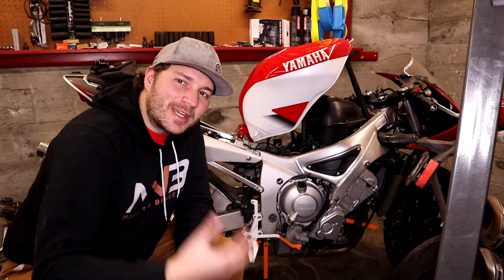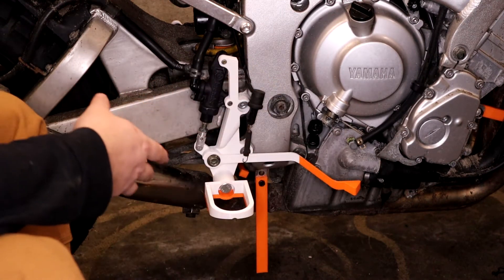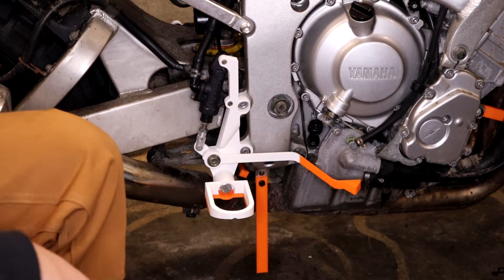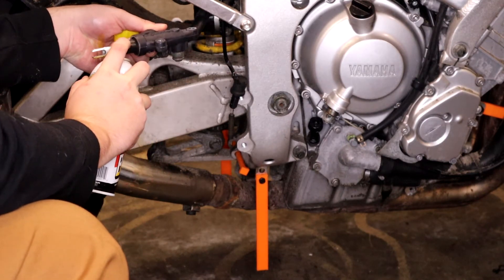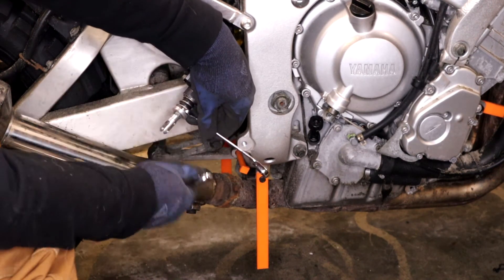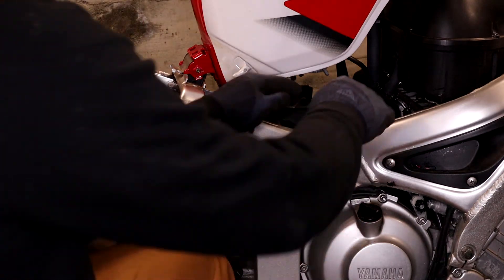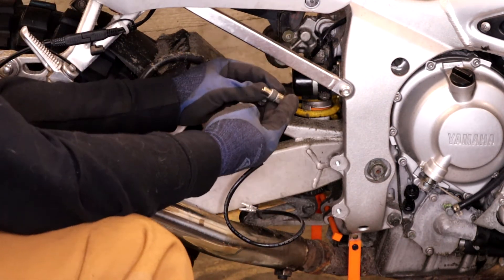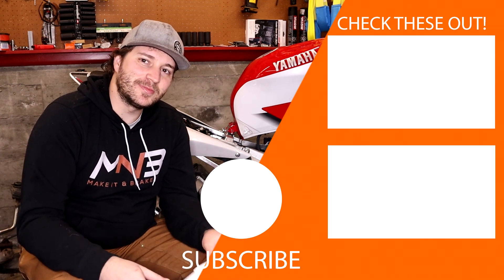Fixing the Coward Pedal: How-To Instal Woodcraft Rear Light Switch/Spring [Project HyperTenere Ep10]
Having fixed our clearance issues with the gear lever, it is time to work on the coward pedal. In Episode 10 on our Project HyperTenere Yamaha R6 adventure bike build, we try to get our rear brake light switch working again and install a new rear brake return spring from Woodcraft. Some difficulties ensue. Check it out!

Parts used this episode:
Woodcraft Rear Brake Return Spring
Woodcraft Rear Brake Light Switch

Gear and Tools:
Dewalt Tools Kit
AHP AlphaTIG 200X
Blue Driver Bluetooth OBD2 Scanner
Engine Lift Chain
Load Leveler
Brake Caliper Tool Kit
Craftsman Tool Set

Camera Gear:
Canon EOS M50
Joby GorillaPod 3K
Rode VideoMic Go
GoPro Hero Session

3D Printing :
Creality CR-10
Monoprice Select Mini V2
Hatchbox PLA

About:
In Episode 10 of our Project HyperTenere Yamaha R6 Adventure bike build, we make a how-to install a new rear brake light switch and rear brake return spring from Woodcraft. We also overcome some wiring difficulties.